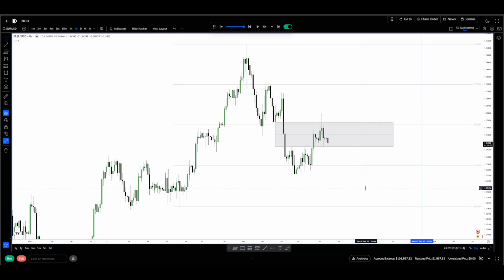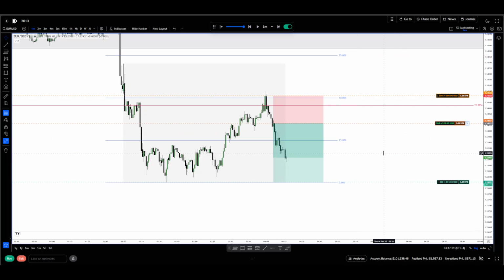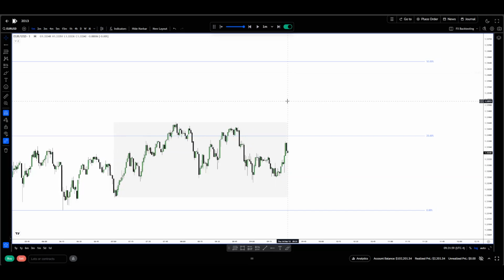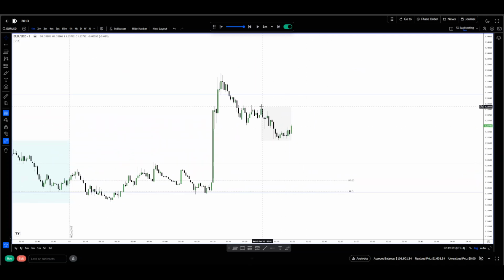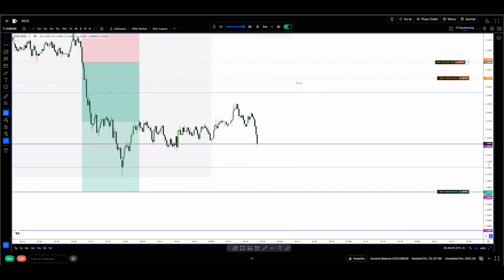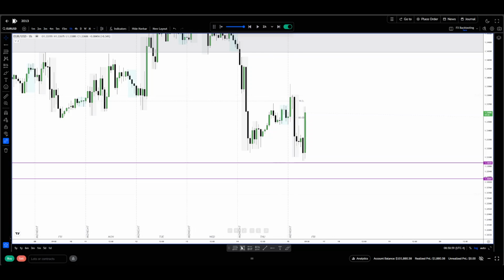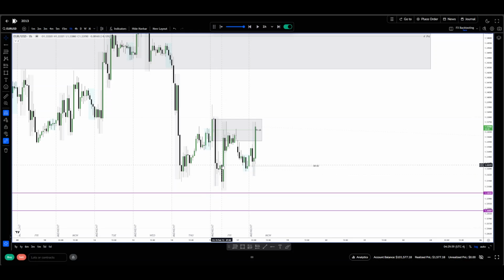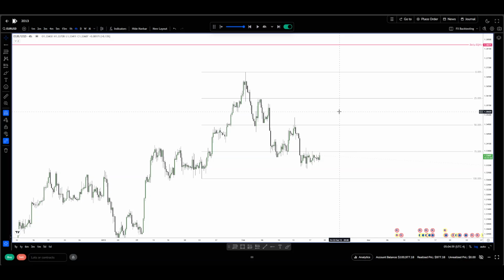Backtesting ICT - Dealing Ranges and Model 2022 P1